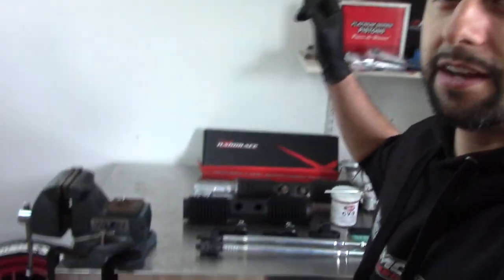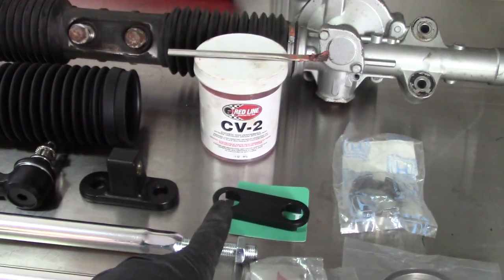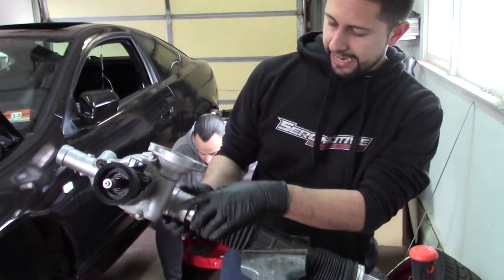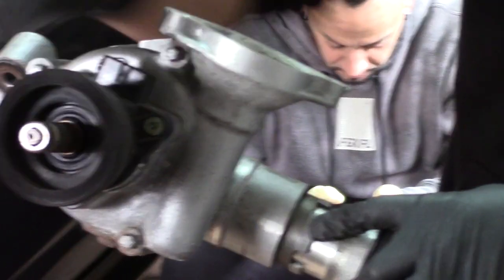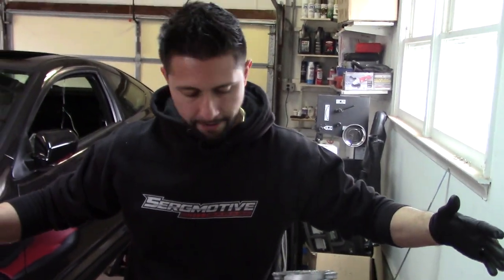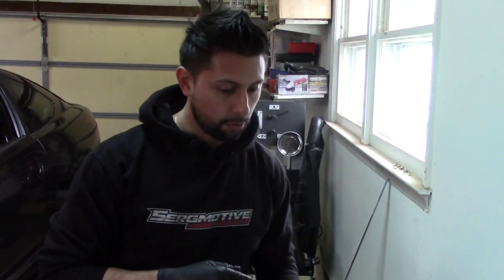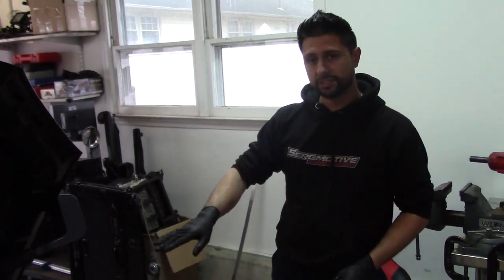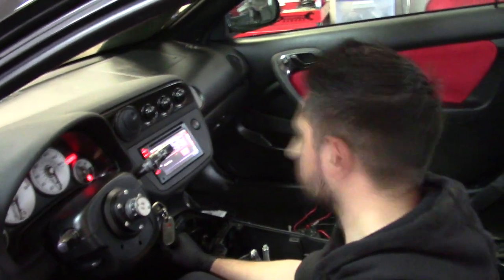Learn how to rebuild your EP3 electric steering rack!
Sergmotive Garage Shop!